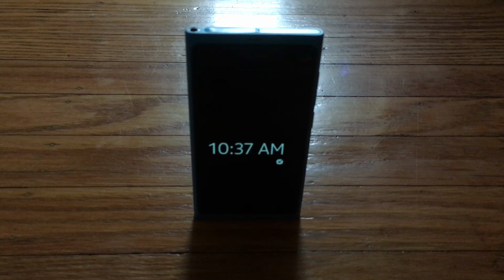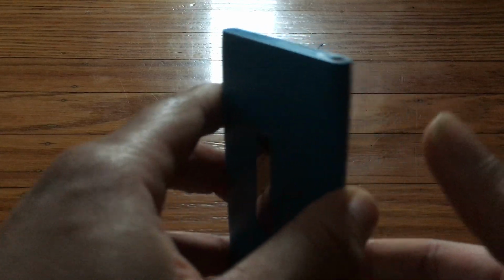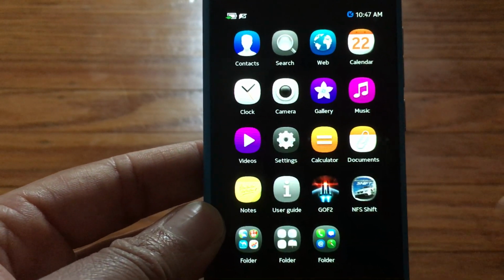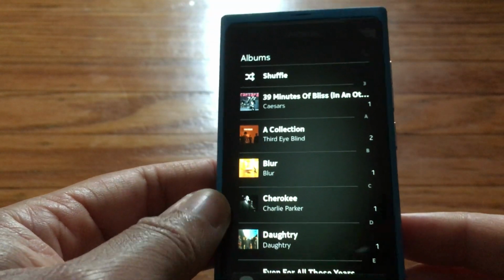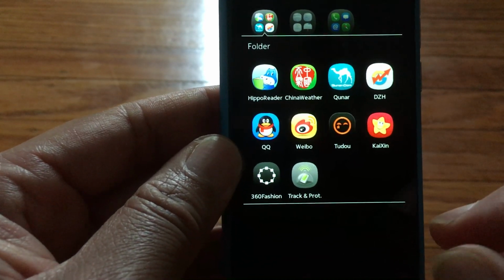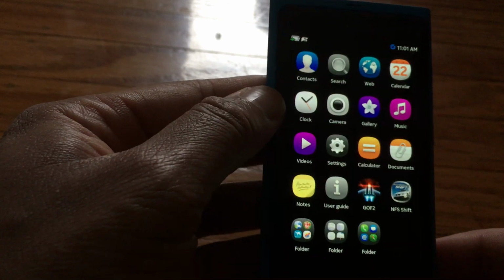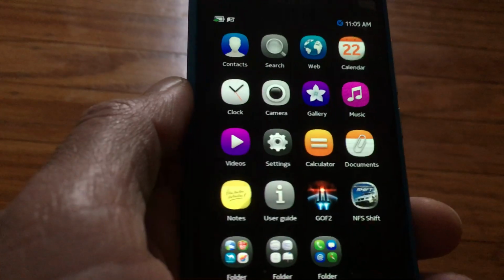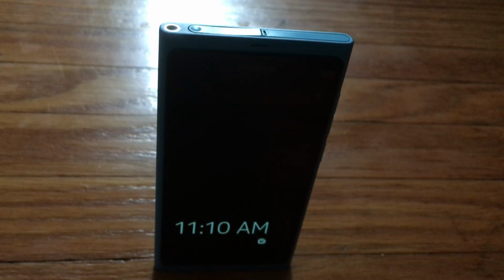Using the Nokia N9 (2011) in 2021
LINKS
Nokia N9

How to use a Nokia N9 in 2020, the starting guide.